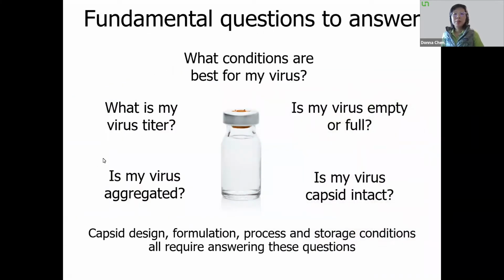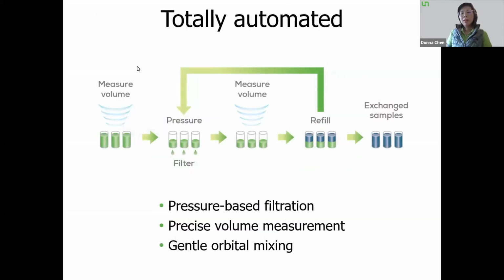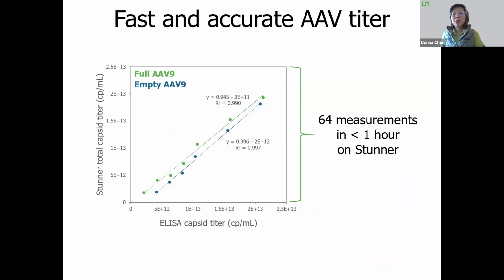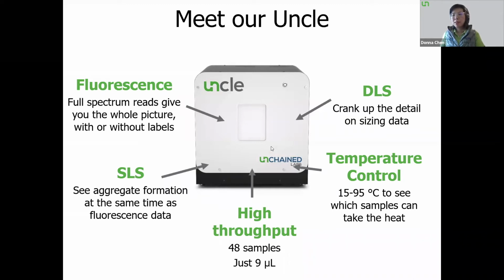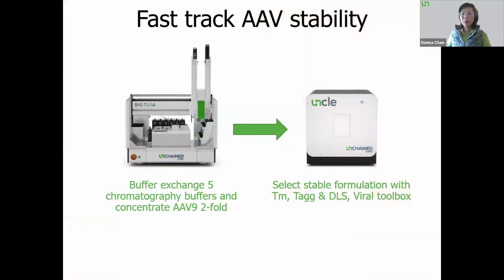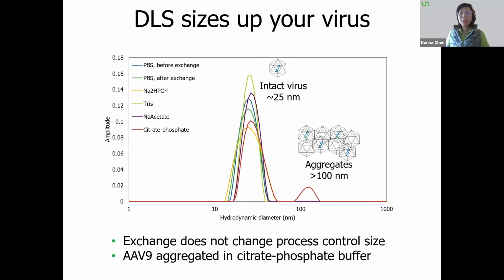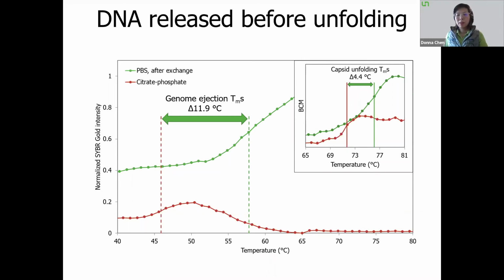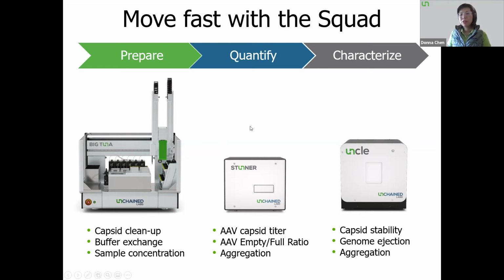Virtual Seminar: Accelerate AAV characterization with Big Tuna, Stunner, and Uncle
Gene therapy vector stability is an underexplored area of research in part due to difficulties in characterizing stability. In particular, current methods to monitor stability in adeno-associated virus (AAV) research require too much precious sample and time. Here we demonstrate a workflow with three innovative tools to overcome these challenges. Big Tuna performs formulation screens by automatically concentrating and buffer exchanging up to 96 AAV samples in parallel. Stunner combines UV/VIS and DLS measurements for 96 samples to determine total capsid titer and empty/full ratios with only 2 µL of sample. The new viral toolbox on Uncle can characterize thermal and colloidal stability of 48 formulation conditions in just 9 µL sample volume. When used together, Big Tuna, Stunner, and Uncle can help you efficiently characterize AAV constructs and formulations.